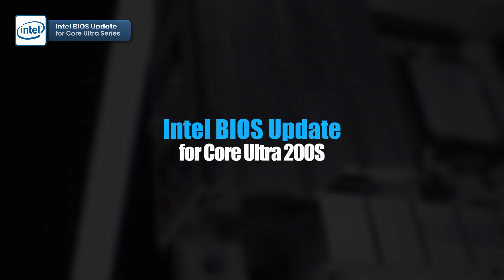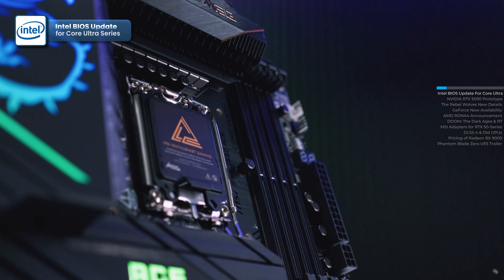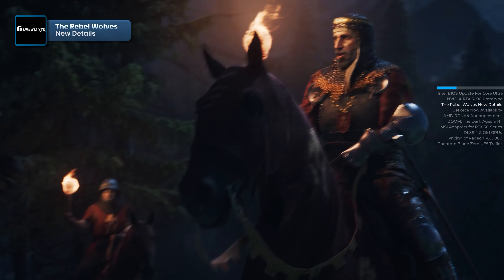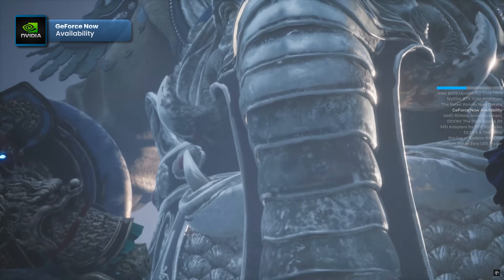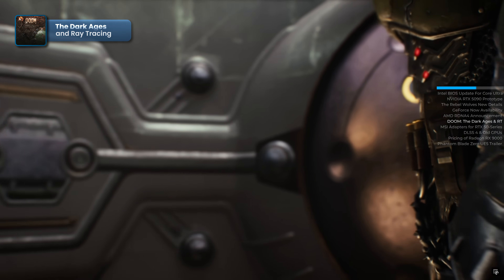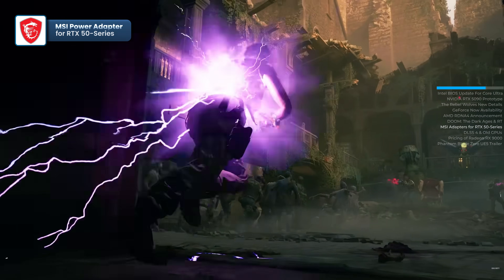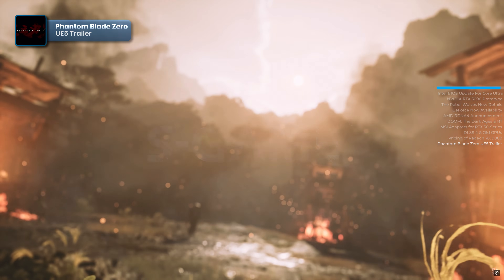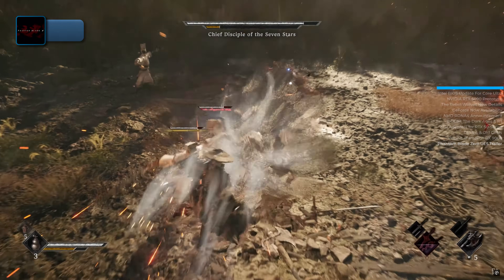NVIDIA RTX 5090 Ti Rumors | RX 9070 XT Launch Date & Price | Intel BIOS Update | Phantom Blade Zero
In today's episode, NVIDIA's rumored RTX 5090 Ti details, Intel's BIOS enhancements, and new insights into Rebel Wolves' upcoming RPG and RDNA 4 GPUs. In addition, we take a look at new Action RPG by Cruelman Studio, and more! Don't miss out on these major tech & gaming updates!

Timecodes:
00:00 Opening
00:28 Intel BIOS Updates for Core Ultra Series
01:49 NVIDIA RTX 5090 Ti Rumors
02:49 The Blood of Dawnwalker New Details
03:36 GeForce Now Subscription Limitations
04:24 Radeon RX 9070 & 9070 XT Launch Date
05:09 DOOM: The Dark Ages and RayTracing
05:47 MSI Adapters for RTX 50-Series
06:43 NVIDIA DLSS 4 Compatibility with Older GPUs
07:40 Radeon RX 9000 Price Rumors
08:31 Phantom Blade Zero Gameplay Trailer